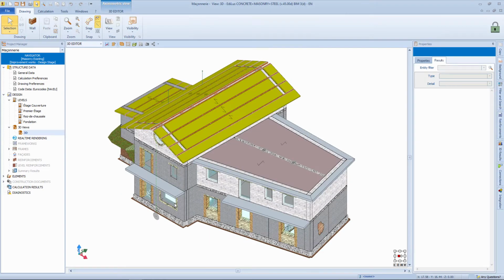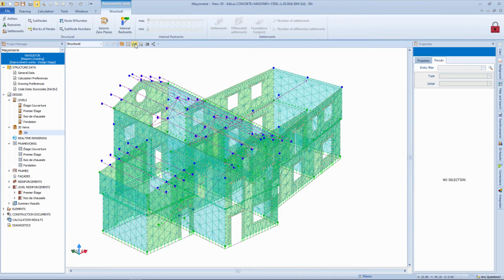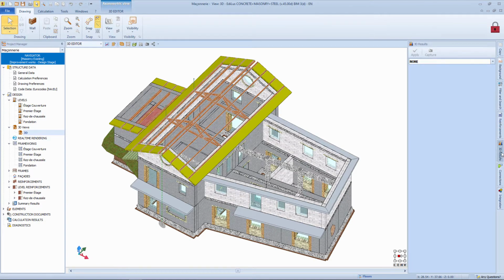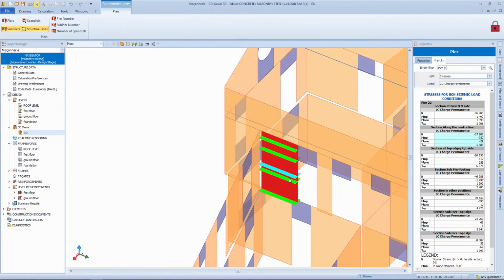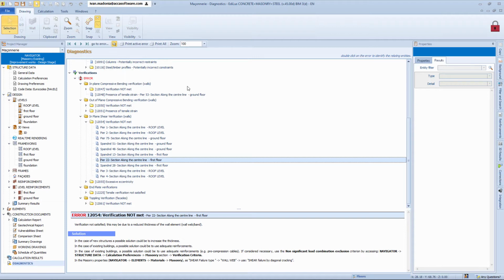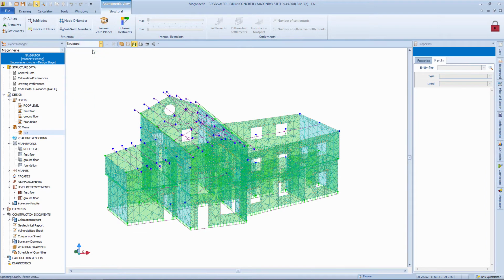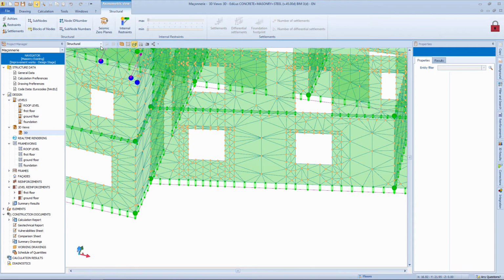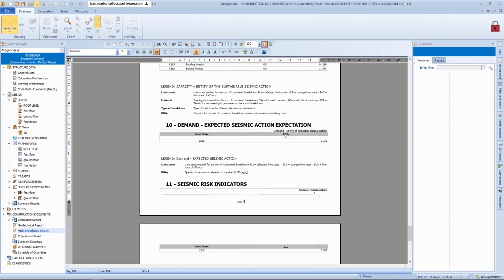EdiLus starter course - Less. #10 - Masonry Structures - FEM model generated and calculation results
Fast start-up course for EdiLus, the BIM structural engineering analysis software with an integrated FEM solver.

The course for beginners in 12 lessons to discover the basic elements of EdiLus, learn how to use the software and be operational straight away.

Lesson #10
Masonry Structures - FEM model generated and calculation results